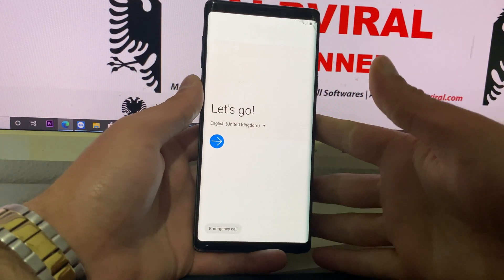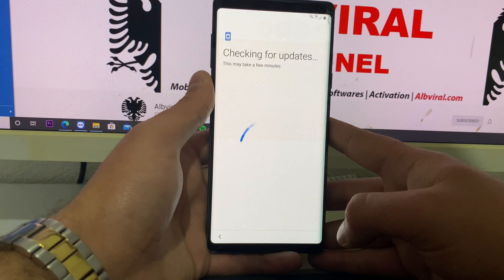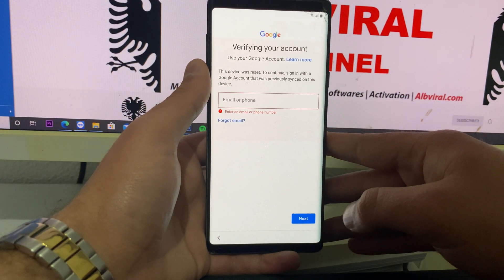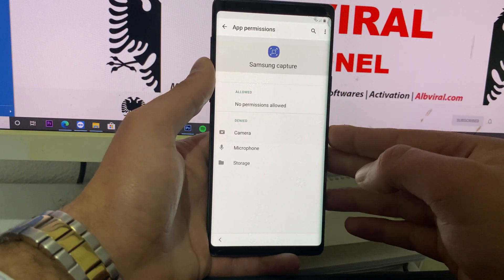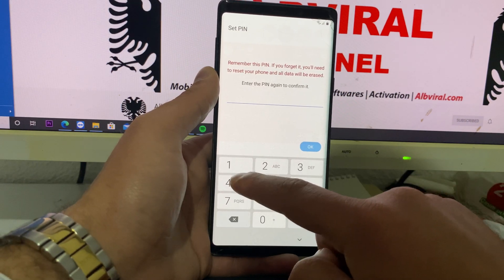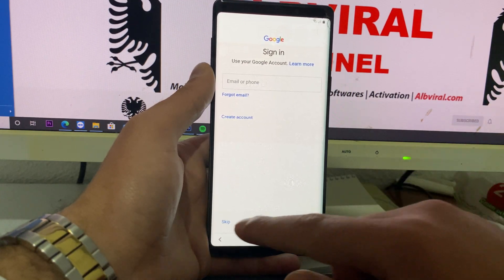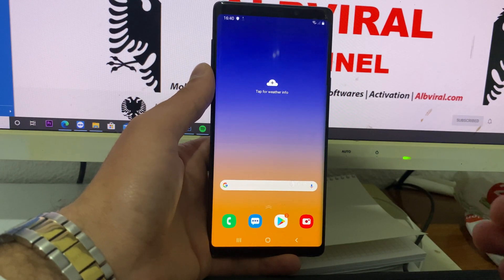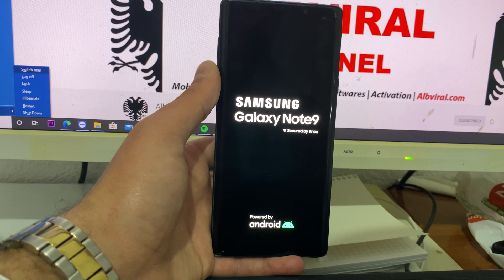[May 2020] Remove Google Lock FRP on All Samsung Devices Android 10 in 5 minutes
In this video you will see the BEST METHOD to remove Google Lock FRP on Samsung Devices running Android 10.

So basically we have other videos for removing Google Lock on Samsung Devices Running Android 10 but this method is the best because you will need NO Computer, NO other software. Will be done basically in less then 2 minutes.

List of Supported models with this FRP Bypass Tutorial - Only Android 10 devices:

SAMSUNG Galaxy M31 FRP/Google Lock Bypass Android 10 Q WITHOUT PC
SAMSUNG Galaxy Z Flip FRP/Google Lock Bypass Android 10 Q WITHOUT PC
SAMSUNG Galaxy Xcover Pro FRP/Google Lock Bypass Android 10 Q WITHOUT PC
SAMSUNG Galaxy X FRP/Google Lock Bypass Android 10 Q WITHOUT PC
SAMSUNG Galaxy A70e FRP/Google Lock Bypass Android 10 Q WITHOUT PC
SAMSUNG Galaxy S20 FRP/Google Lock Bypass Android 10 Q WITHOUT PC
SAMSUNG Galaxy A41 FRP/Google Lock Bypass Android 10 Q WITHOUT PC
SAMSUNG Galaxy A31 FRP/Google Lock Bypass Android 10 Q WITHOUT PC
SAMSUNG Galaxy A51 FRP/Google Lock Bypass Android 10 Q WITHOUT PC
SAMSUNG Galaxy A71 FRP/Google Lock Bypass Android 10 Q WITHOUT PC
SAMSUNG Galaxy A30s FRP/Google Lock Bypass Android 10 Q WITHOUT PC
SAMSUNG Galaxy S20 Ultra FRP/Google Lock Bypass Android 10 Q WITHOUT PC
SAMSUNG Galaxy S20+ 5G FRP/Google Lock Bypass Android 10 Q WITHOUT PC
SAMSUNG Galaxy S10 FRP/Google Lock Bypass Android 10 Q WITHOUT PC
SAMSUNG Galaxy S10 5G FRP/Google Lock Bypass Android 10 Q WITHOUT PC
SAMSUNG Galaxy S10e FRP/Google Lock Bypass Android 10 Q WITHOUT PC
SAMSUNG Galaxy Note 10 FRP/Google Lock Bypass Android 10 Q WITHOUT PC
SAMSUNG Galaxy Note 10 lite FRP/Google Lock Bypass Android 10 Q WITHOUT PC
SAMSUNG Galaxy Fold FRP/Google Lock Bypass Android 10 Q WITHOUT PC
SAMSUNG Galaxy S9 FRP/Google Lock Bypass Android 10 Q WITHOUT PC
SAMSUNG Galaxy Note 9 FRP/Google Lock Bypass Android 10 Q WITHOUT PC
SAMSUNG Galaxy A80 FRP/Google Lock Bypass Android 10 Q WITHOUT PC
SAMSUNG Galaxy A70 FRP/Google Lock Bypass Android 10 Q WITHOUT PC
SAMSUNG Galaxy A50 FRP/Google Lock Bypass Android 10 Q WITHOUT PC
SAMSUNG Galaxy A50s FRP/Google Lock Bypass Android 10 Q WITHOUT PC
SAMSUNG Galaxy A40 FRP/Google Lock Bypass Android 10 Q WITHOUT PC
SAMSUNG Galaxy A40s FRP/Google Lock Bypass Android 10 Q WITHOUT PC
SAMSUNG Galaxy A30 FRP/Google Lock Bypass Android 10 Q WITHOUT PC
SAMSUNG Galaxy A20 FRP/Google Lock Bypass Android 10 Q WITHOUT PC
SAMSUNG Galaxy A20e FRP/Google Lock Bypass Android 10 Q WITHOUT PC
SAMSUNG Galaxy A10 FRP/Google Lock Bypass Android 10 Q WITHOUT PC
SAMSUNG Galaxy J6 FRP/Google Lock Bypass Android 10 Q WITHOUT PC
SAMSUNG Galaxy J8 FRP/Google Lock Bypass Android 10 Q WITHOUT PC
SAMSUNG Galaxy M10 FRP/Google Lock Bypass Android 10 Q WITHOUT PC
SAMSUNG Galaxy M20 FRP/Google Lock Bypass Android 10 Q WITHOUT PC
SAMSUNG Galaxy M30 FRP/Google Lock Bypass Android 10 Q WITHOUT PC